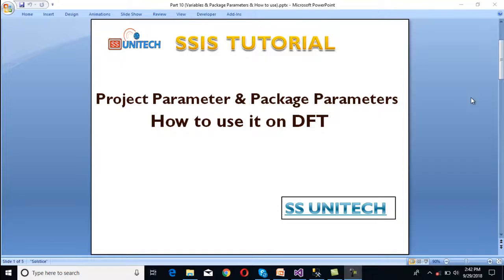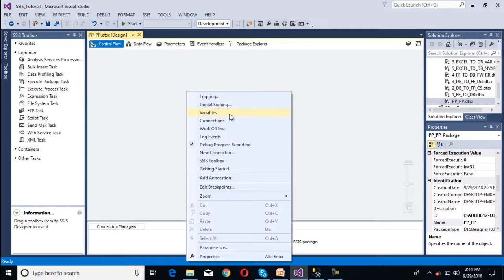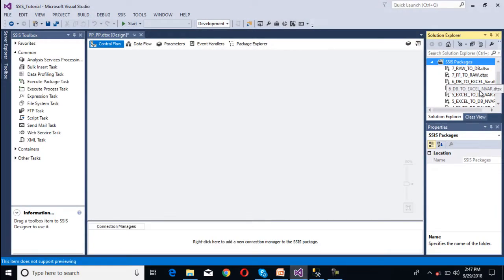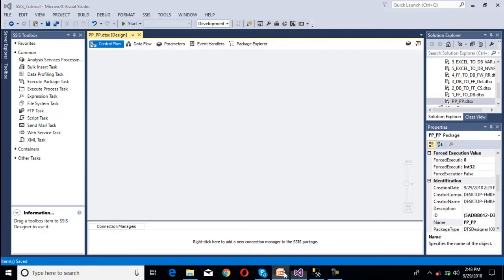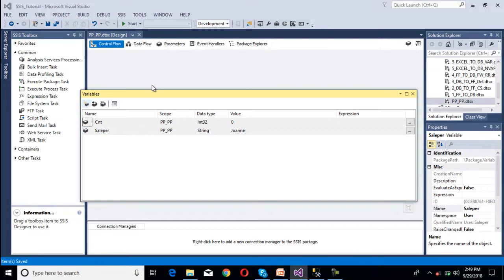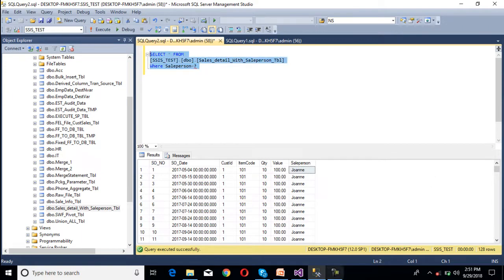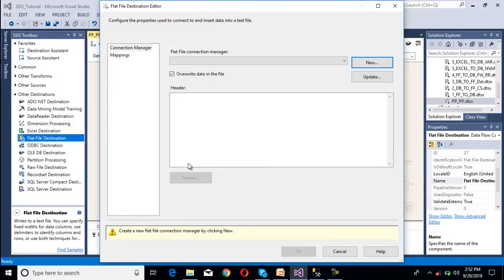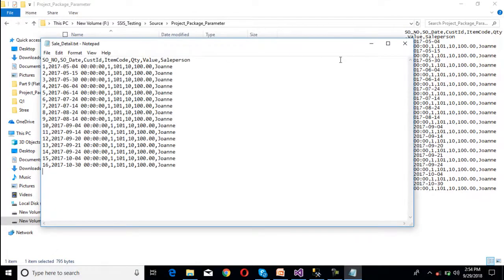How to use Project & Package Parameters in SSIS | SSIS Tutorial Part 10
Package parameters, Project parameters, difference between Project parameters and Project parameters